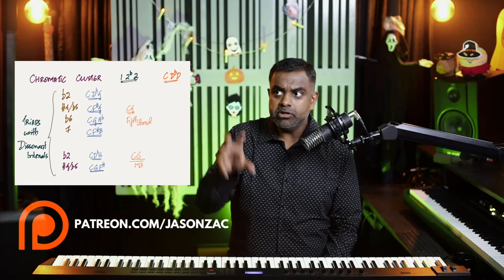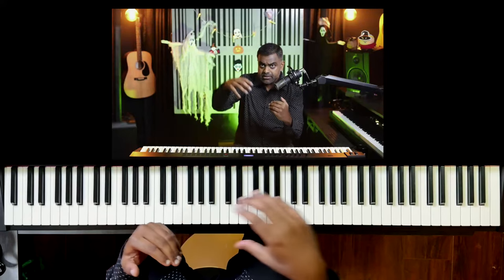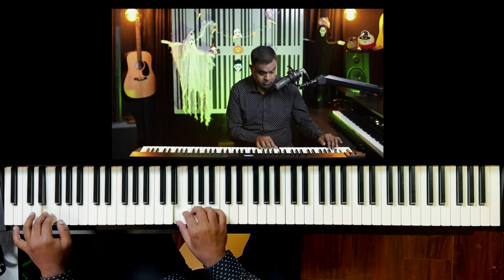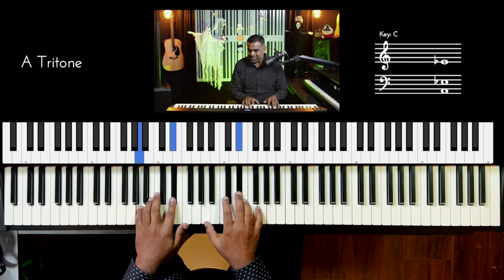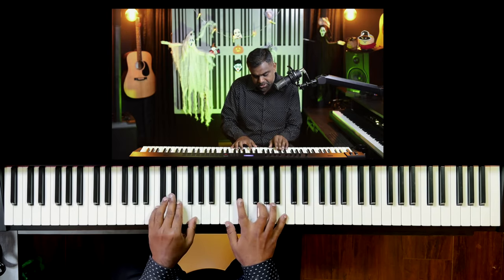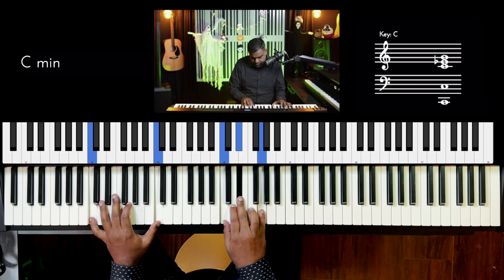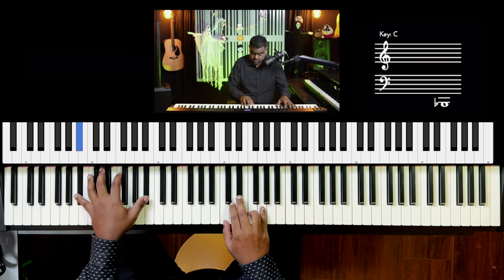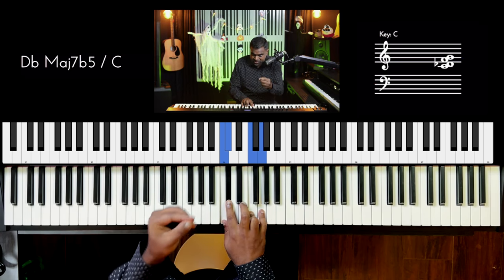ALL the Scary Chords & Progressions you should know 👻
Learn how to form chords using the dissonant intervals that theory offers and compose some spooky, eerie, and scary music.

We then form chord progressions using these concepts using Geometrical Circle of Fifths & Disconnected Plagal Cadences.

00:00 - Performance
00:20 - About the Lesson
00:55 - Why you might find this lesson useful
03:34 - Dissonant Intervals
04:08 - Tritone
05:38 - Major 7th
06:14 - How to make Dissonances sound beautiful
08:13 - Minor 6th Interval
10:09 - Scary Triads
10:29 - Chromatic Cluster
12:12 - Chords involving the Dissonances
14:36 - Traditional Spooky Chords
16:40 - Slash Minor Chords
17:41 - Static Minor Triad with Floating Bass 𝄢
18:43 - Vicinity Thirds with the Minor Chord
21:29 - Minor Triad Extensions
22:58 - Diminished Extensions
25:09 - Slash Chords
32:57 - Disconnected Plagal Cadences
34:29 - Conclusion
35:10 - Final Tip for enjoying music more!